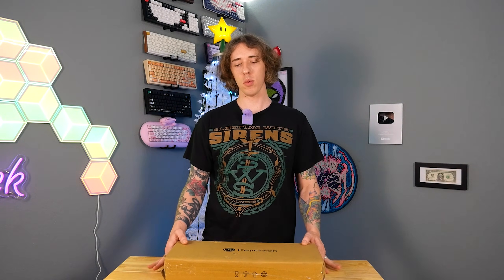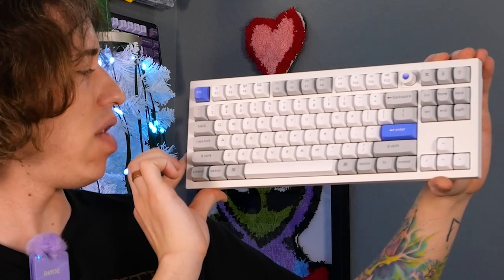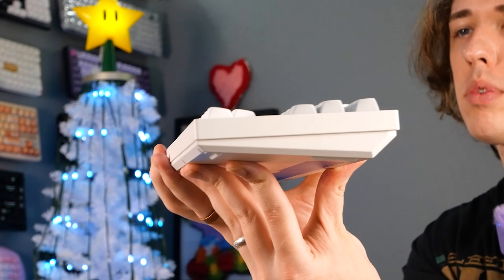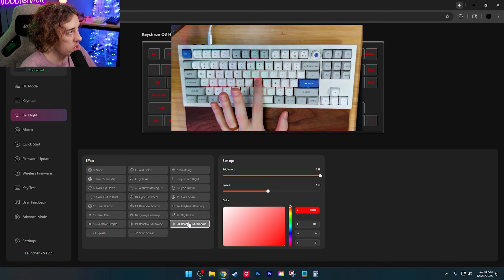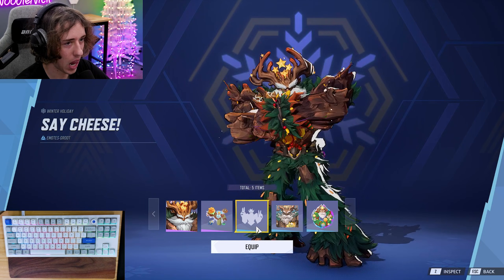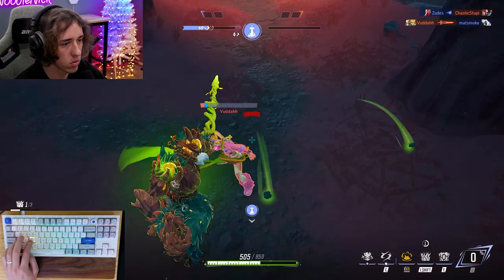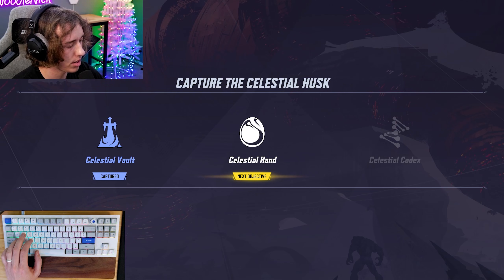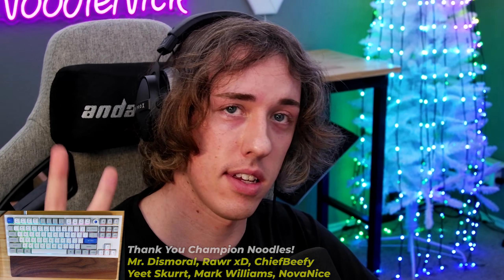Keychron Added 8k Polling Rate To The Lineup - Keychron Q3 HE 8K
Meet the Q3 HE 8K Edition: A precision-engineered 80% custom magnetic switch keyboard. It sets a new standard with a groundbreaking 8K polling rate and Keychron Ultra-fast Lime magnetic switches. This advanced combination provides unrivaled precision and control, allowing you to fully customize your setup to match your individual style and dominate the game.

The Q3 HE 8K achieves an 8K polling rate exclusively in wired mode, ensuring the lowest possible input lag and ultra-responsive performance. The stable, high-bandwidth wired connection is essential for reliably maintaining this high 8K data transmission speed.

The Keychron Q3 HE 8K features pre-lubed Ultra-Fast Lime Magnetic Switches, delivering an ultra-stable, responsive feel with industry-leading speed and precision. Crafted from POM material, they produce a deeply satisfying, soft, and resonant typing sound for a superior auditory experience with every keystroke.

With the Keychron Launcher web app, you can effortlessly remap each key and knob function, customize any macro command, shortcuts, or key combinations to unlock many more options, and make complex actions simple to enhance gaming or work efficiency. Take control and optimize your productivity like never before.

Customize each key with precision, adjusting actuation points from 0.1 to 3.35 mm with 0.1 mm sensitivity. Set shallow keypresses for instant actions and deeper ones for deliberate engagement, minimizing accidental touches and giving you an edge in both gaming and typing.

Engineered with a powerful chip (MCU) with 1MB flash to provide more flexibility for developers. The Q3 HE 8K featured a 3-position polling rate switch, supporting easy customization between 1000Hz, 2000 Hz, and 8000Hz—with 8000Hz delivering optimal performance for competitive gaming.

Processor requirement on 8K polling rate: Intel i7 9th Gen, AMD Ryzen 7 2nd Gen or above. Polling rate is adjustable on Keychron Launcher.

My Setup
Become Champion Noodle, Get name at end of video.

Chapters:
0:00 Intro
0:35 Unboxing Keychron Q3 HE 8K
1:27 First Impressions
2:10 Sound Test
2:26 Weight
2:39 My Honest Thoughts
3:36 Software/Web Driver
5:30 8K Setting
5:48 Getting Festive (Buying Marvel Rivals Groot Skin)
6:55 Game Test Marvel Rivals
10:54 Final Thoughts On Keychron Q3 HE 8K